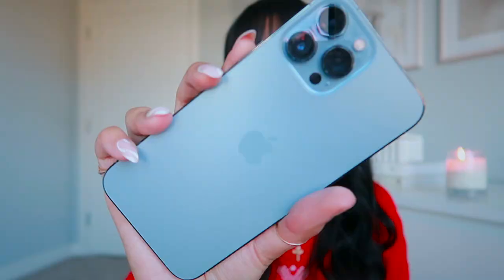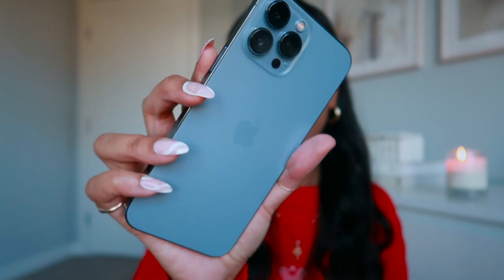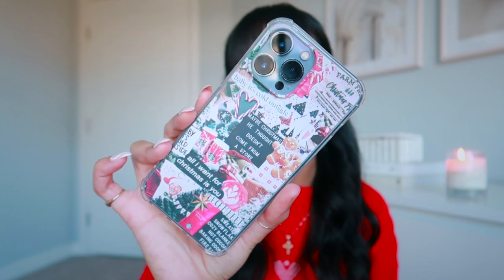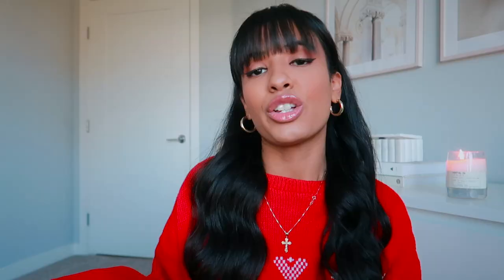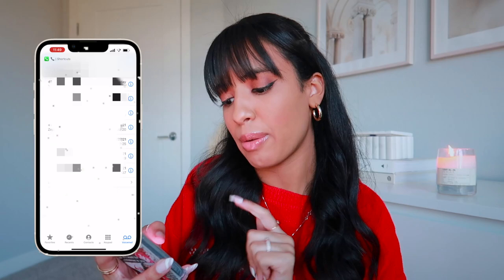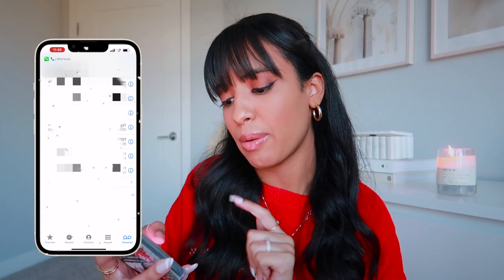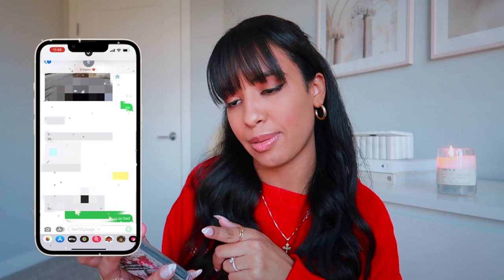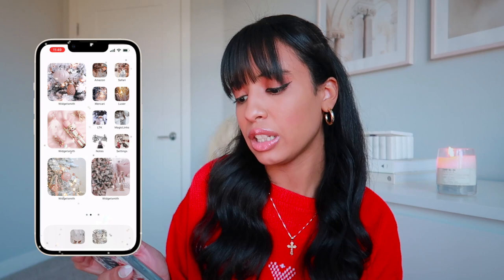WHAT'S ON MY iPHONE 13 PRO MAX? Winter 2022 (minimal + aesthetic)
VLOGMAS DAY 4: WHAT'S ON MY iPHONE 13 PRO MAX? Winter 2022 (minimal + aesthetic) Hi guys!! Welcome to Vlogmas Day 4! I recently de-cluttered the heck out of my iPhone 13 Pro Max, leaving only the ESSENTIAL iPhone apps and I also designed a winter iOS 15 theme since it's the Holiday season. I hope you guys enjoy this What's On My iPhone Winter Edition vid!!